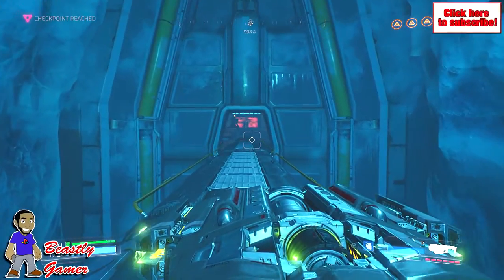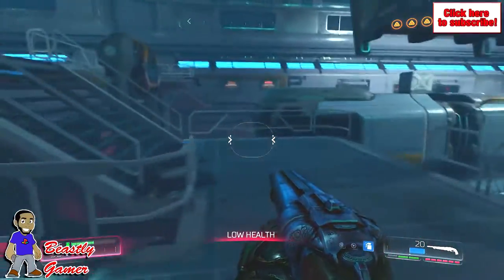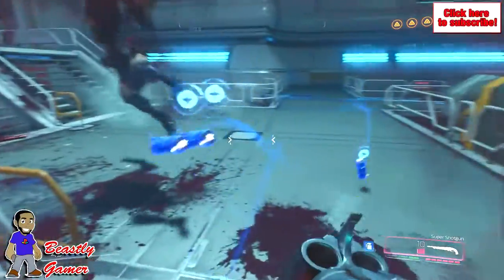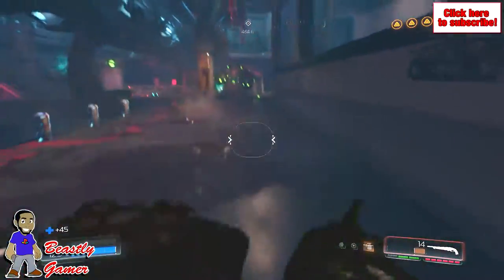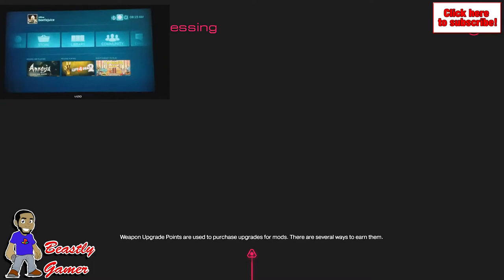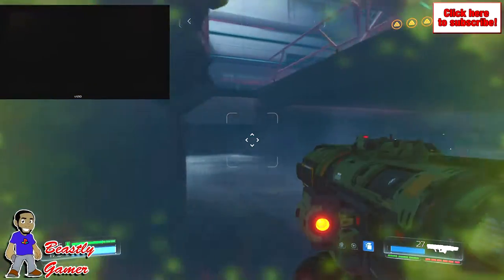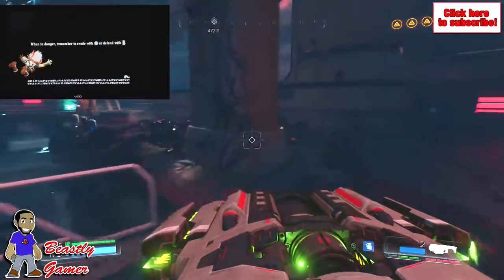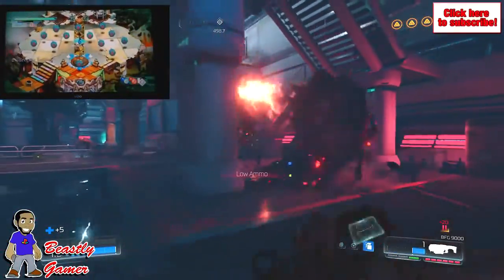PS4 HACK ALLOWS STEAM OS GAMES TO PLAY ON A MODDED PS4!